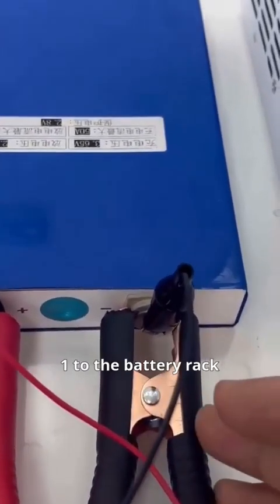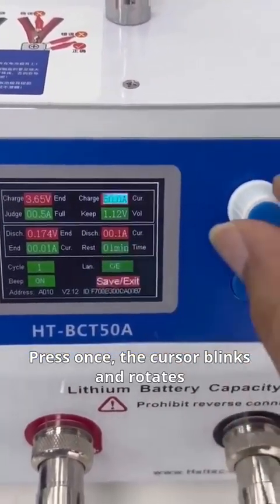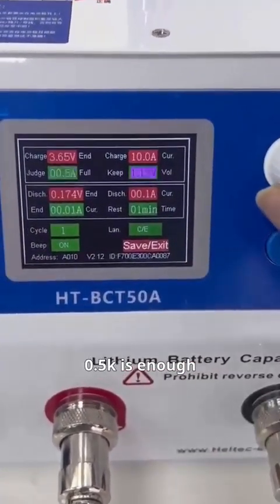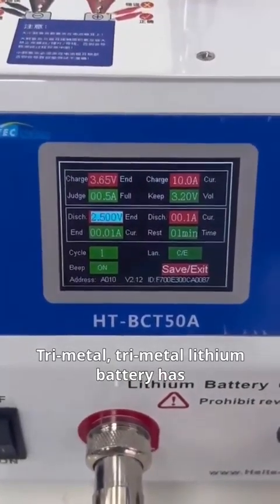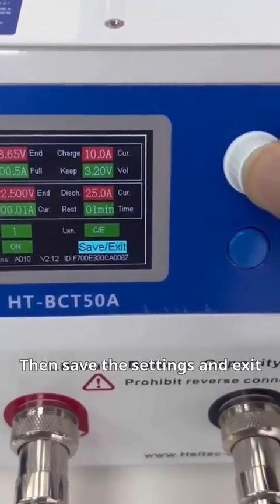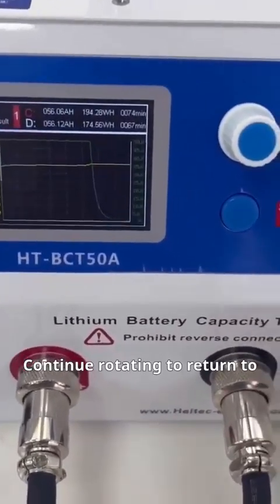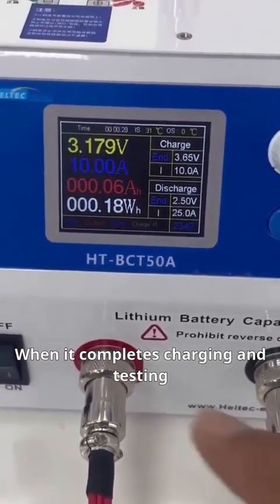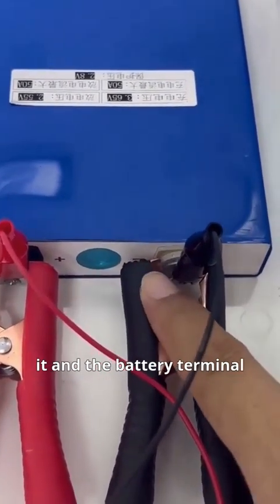Battery Capacity Tester Heltec HT-BCT50A5V Partial Discharge Test Equipment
Battery overvoltage/Battery reverse connection/
Battery disconnection/Fan not running
Product Size 167*165*240mm,
Weight 2.6Kg